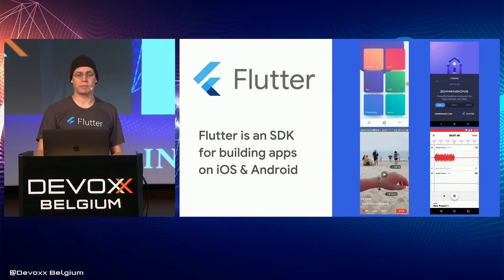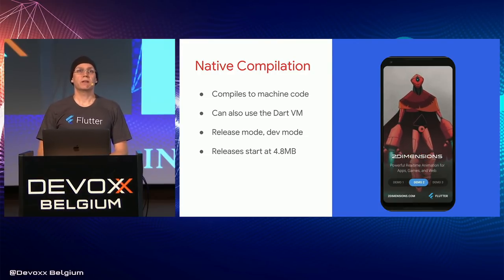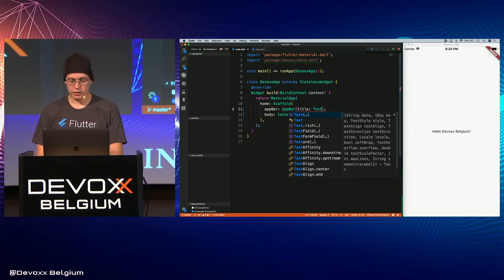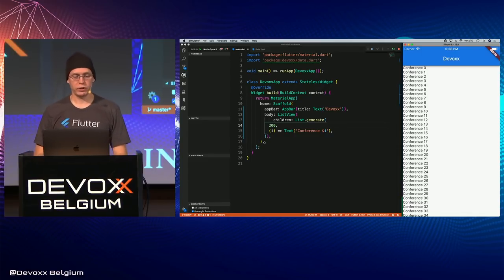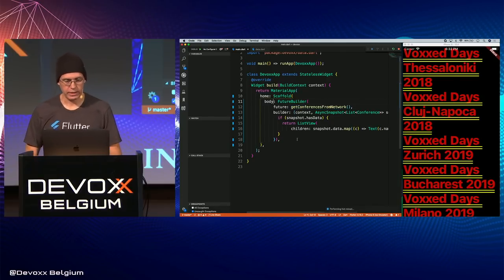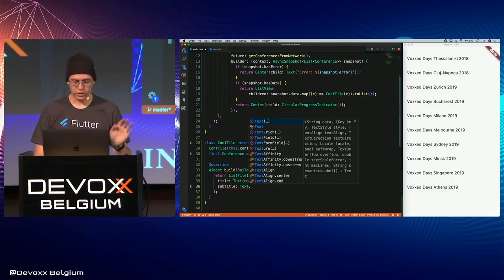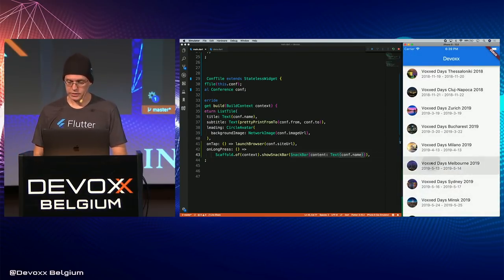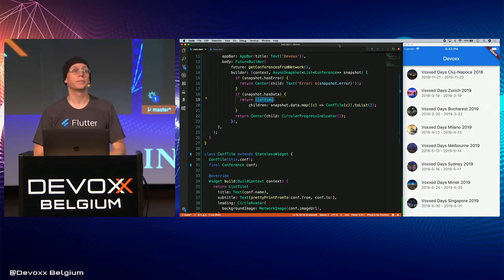Building the VoxxedDays App with Flutter by Matt Sullivan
This is a breakdown of how the open source VoxxedDays app works: networking, local storage, and UI. It touches on which parts of the app were straightforward to build with Flutter, which aspects presented challenges, and the rationale for important design decisions such as which state management approach to take and how to handle deserialization of data from the VoxxedDays API.

Matt Sullivan
From Google
Matt leads Flutter's developer relations from Google’s Mountain View campus. He joined the Flutter team last year, having spent three years working on Android, Wear OS, and Google Fit. Before Google, Matt worked in a diverse range of fields, from bioinformatics to digital cinema. He holds a Ph.D. in Electrical Engineering.